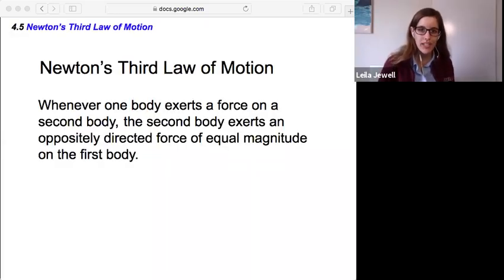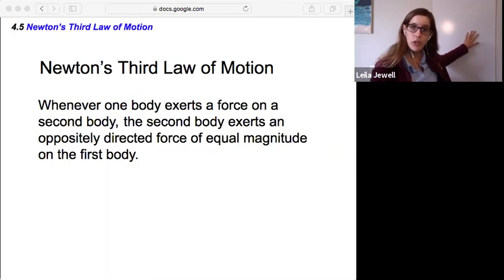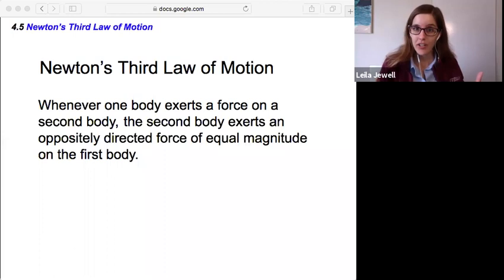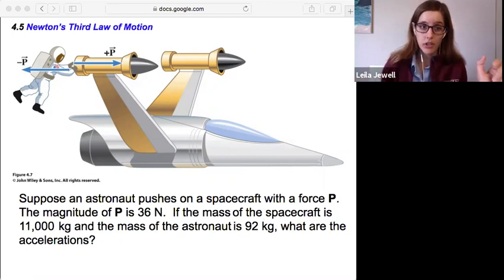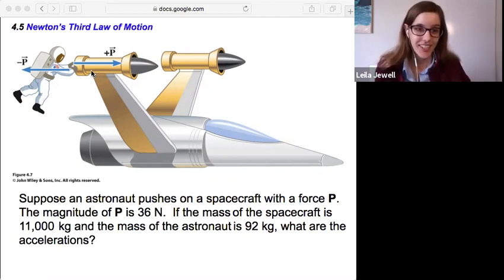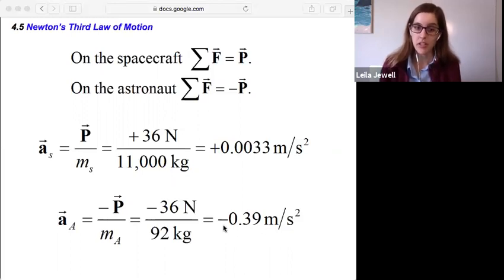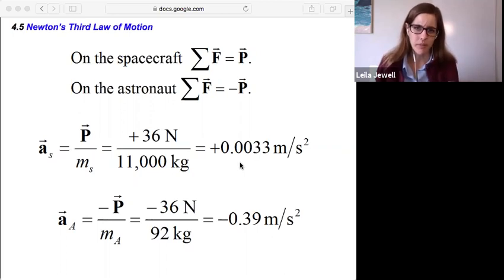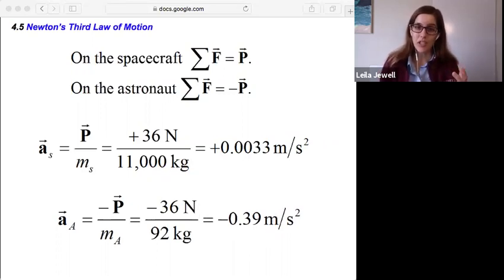phys2A ch4.5 Newton's Third Law of Motion